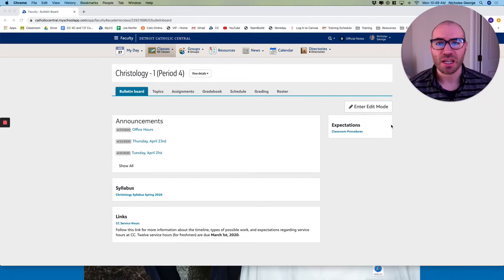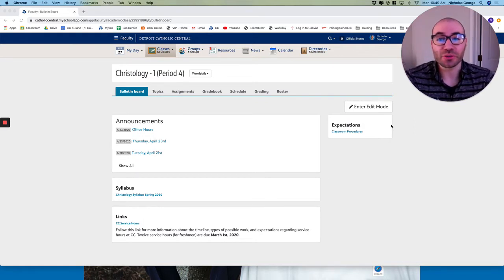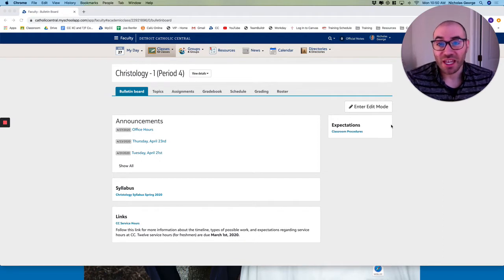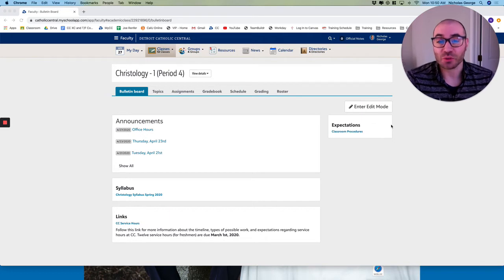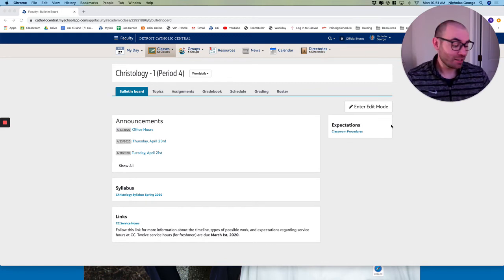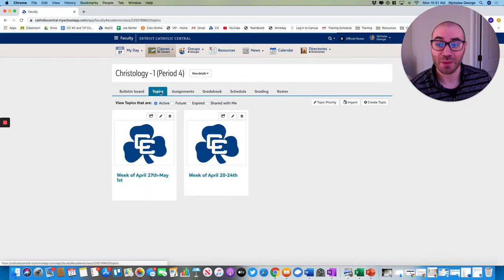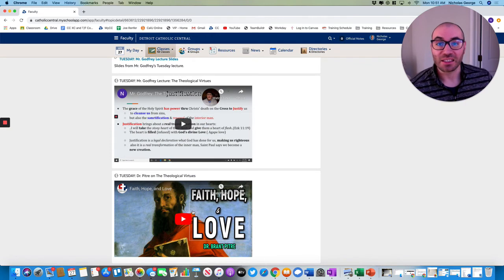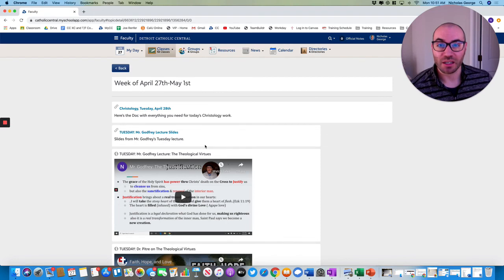Tuesday, April 28th Christology Intro